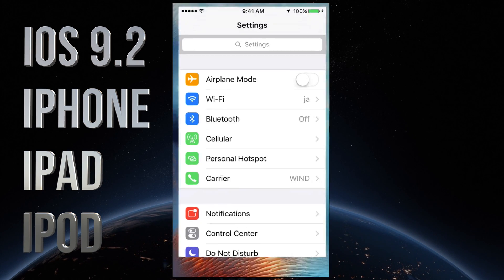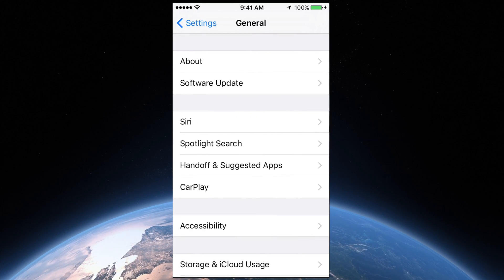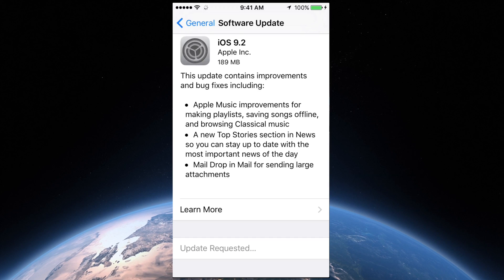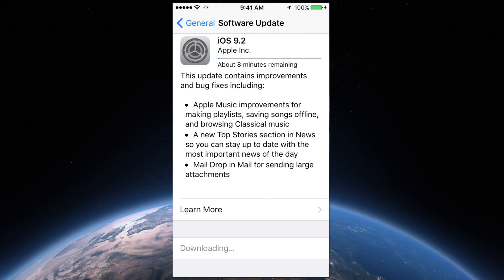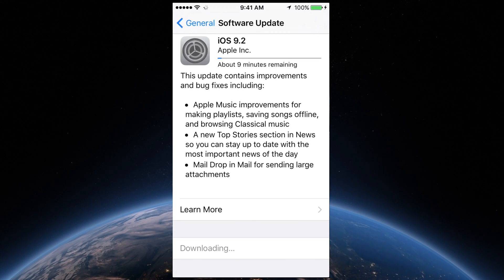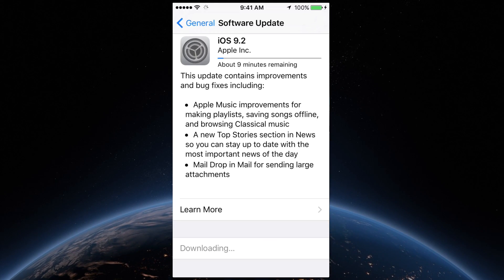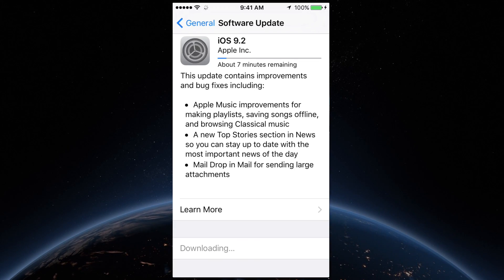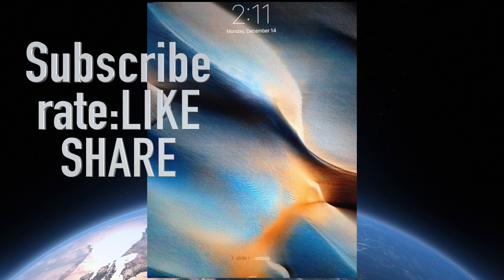How to update to iOS 9.2 iPhone iPad iPod guide